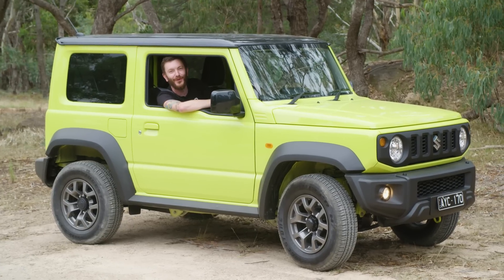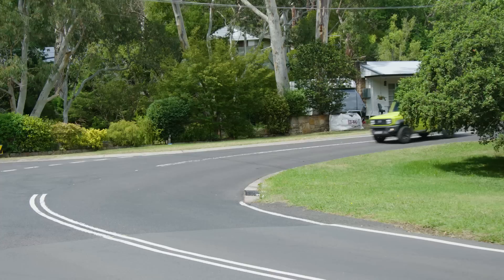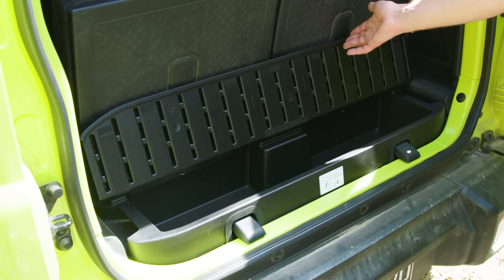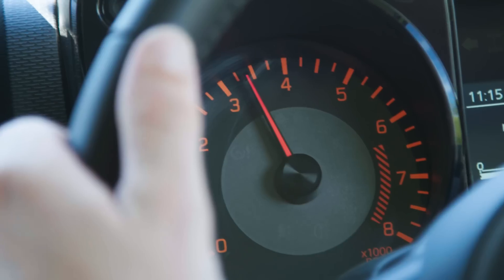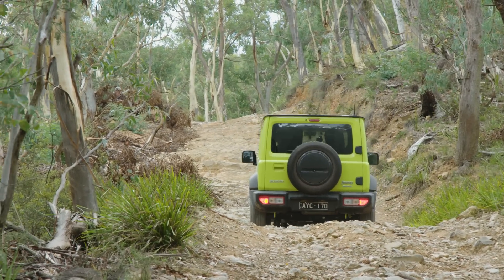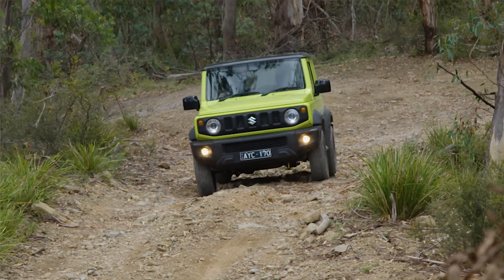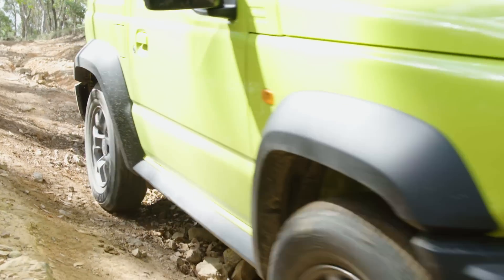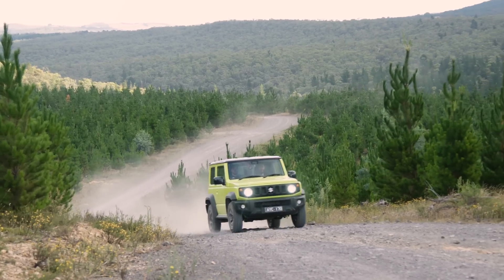2019 Suzuki Jimny on and off-road review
I’m not going to hide the fact I am a Suzuki enthusiast. I learnt to drive in an ‘84 model Sierra I bought for $1200, and took that thing everywhere including the Vic High Country on my P-plates at 80km/h the whole way. I’ve had a modified LWB Vitara wagon, two LWB Sierras, and a handful of SWB Sierras in various states of modification; in fact, I still have one in my backyard. It has been lifted, regeared and modified cheaply and easily using mostly second-hand parts. Which is what Zooks are supposed to be – cheap and easy. The 2019 Suzuki Jimny sadly isn’t cheap these days, with quotes coming in at $30,000 or more depending on where you live and the options boxes you tick. With that said, you are getting more inclusions than we have ever seen in a Suzuki 4X4. Cheap and classy … who would have thought?